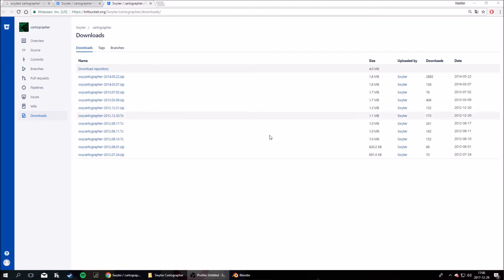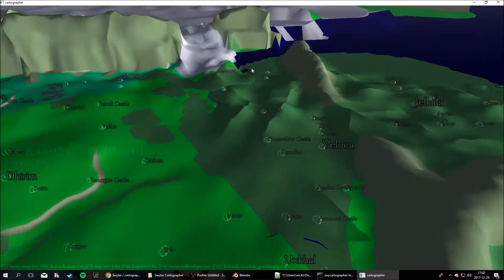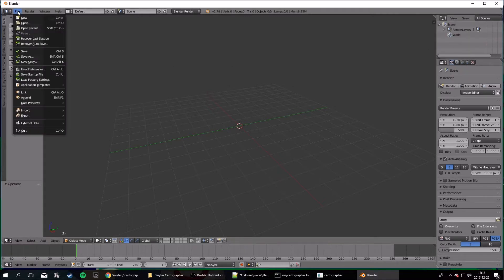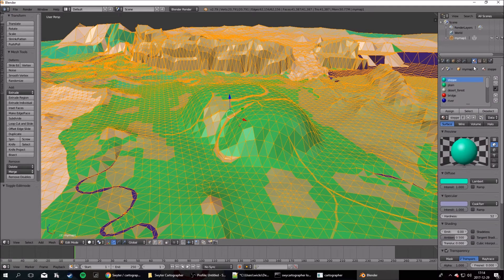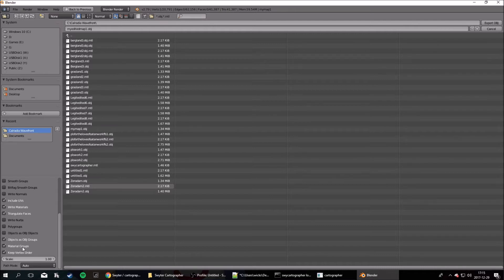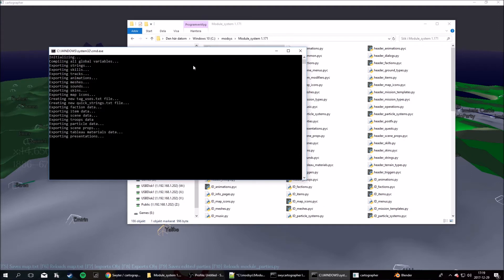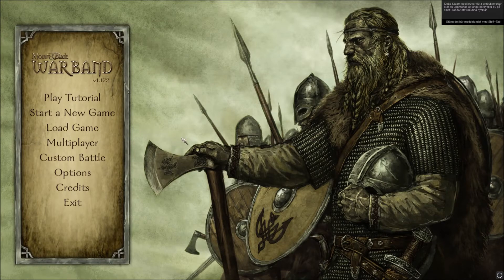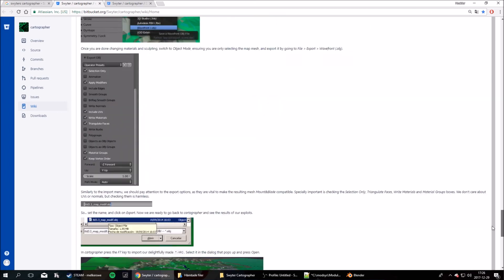Swyters Cartrographer Tutorial (M&B Warband Map Editor)